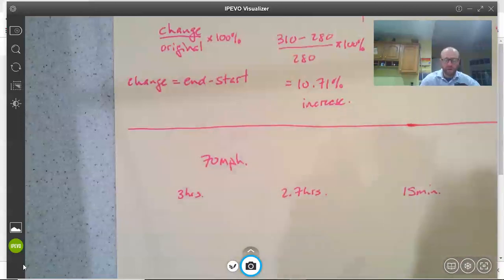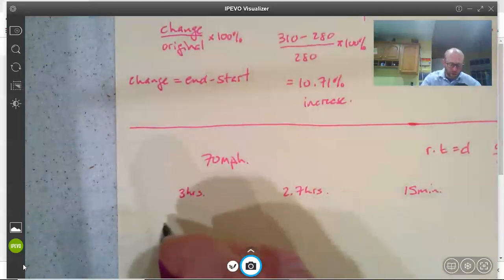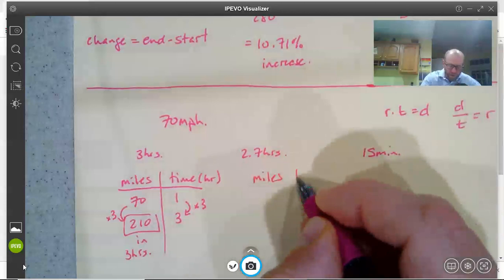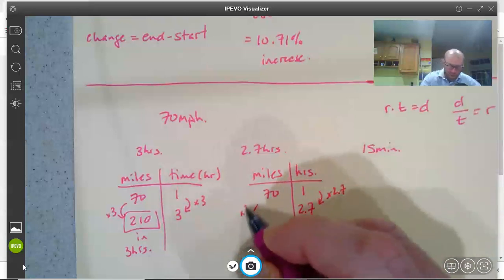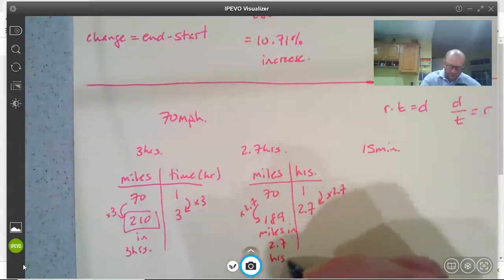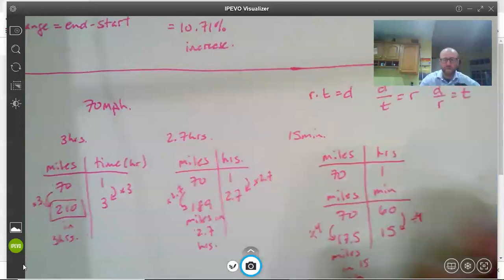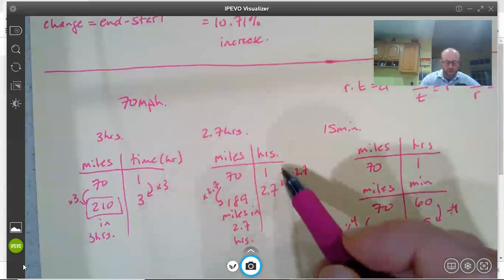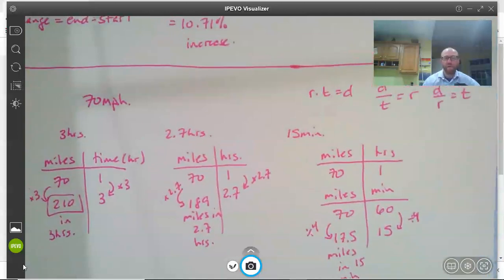TIme Distance Rate Using Tables and Formulas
Learn how to work with time, distance, rate problems using tables.